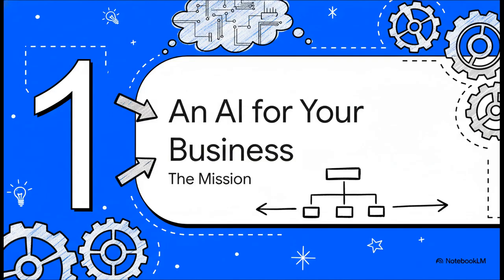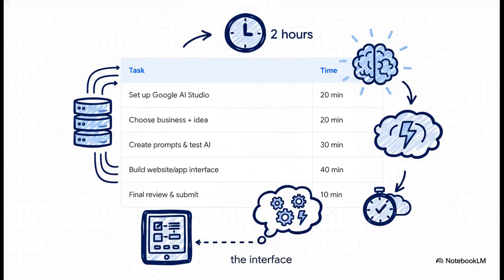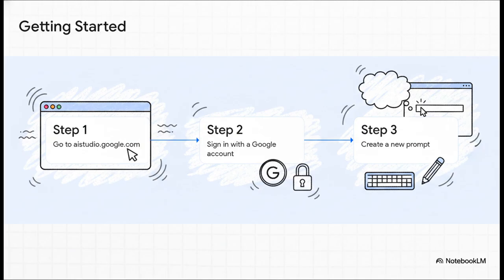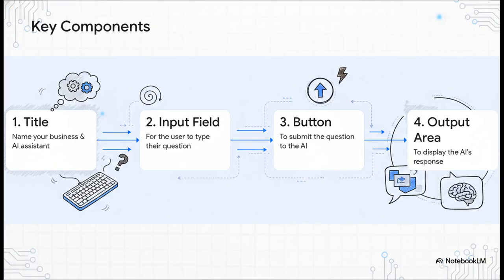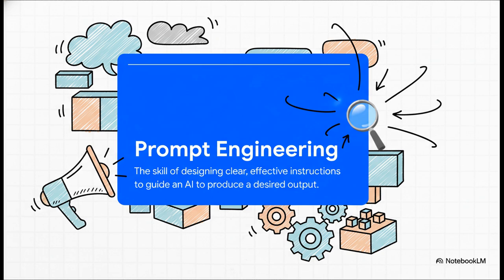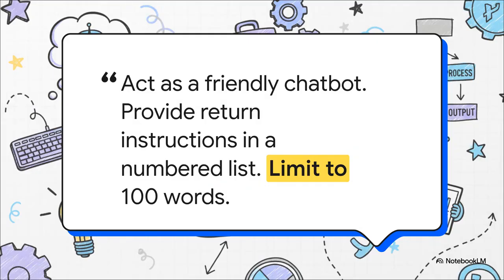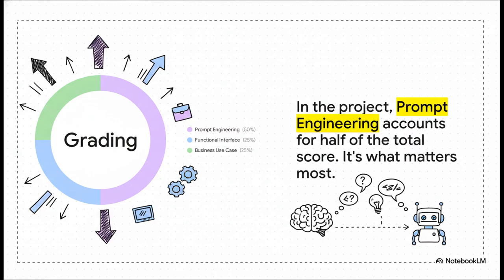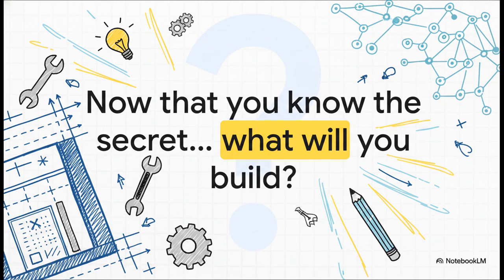Project 1 Instructions Video